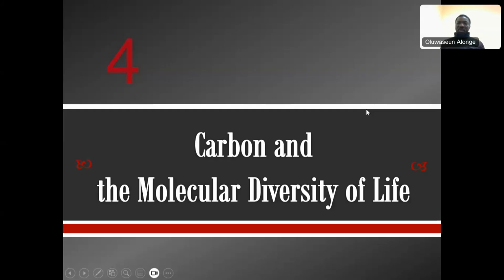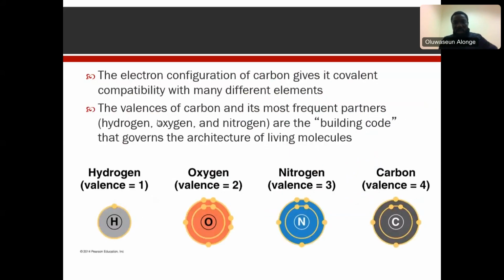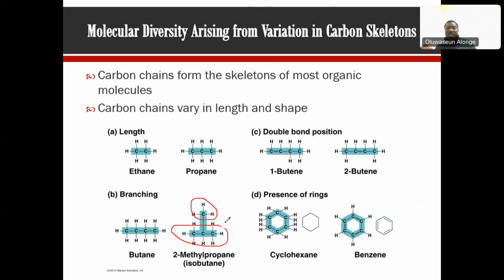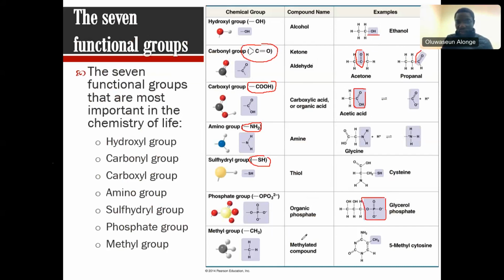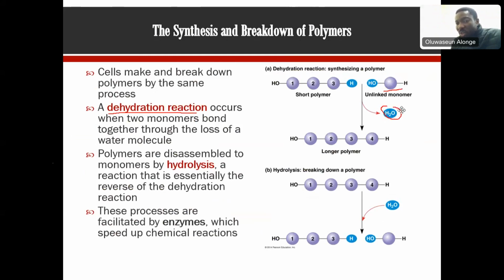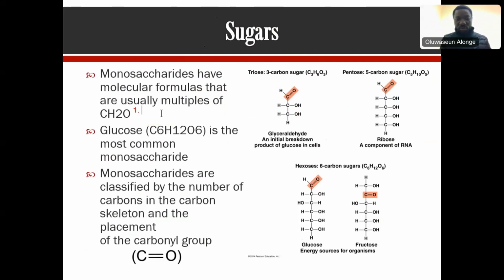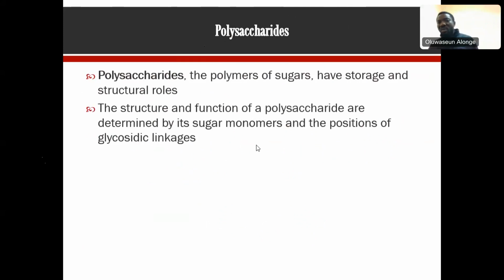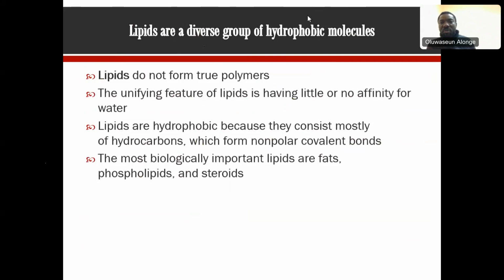Chapter 4 Carbon & Molecular Diversity of Life Part 1